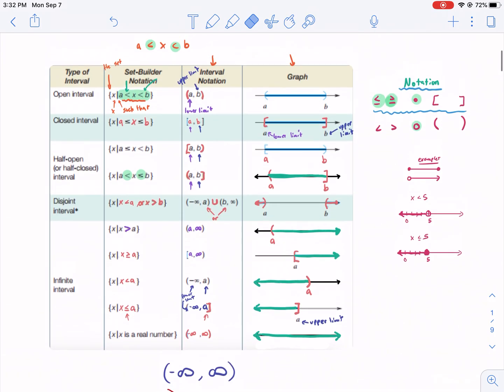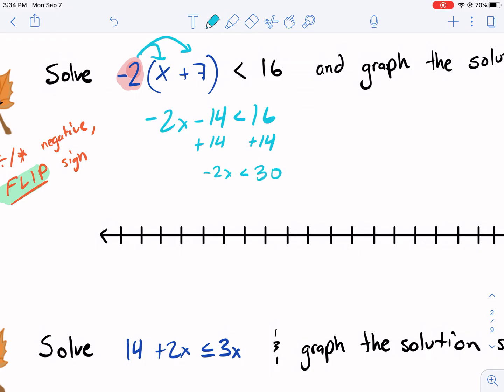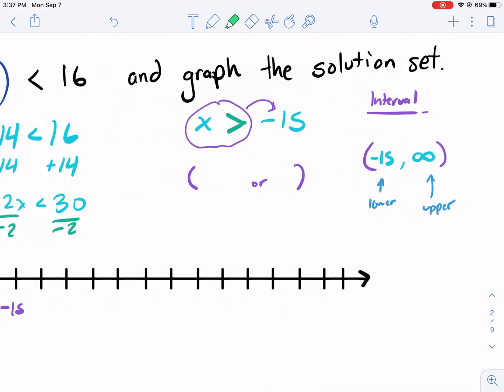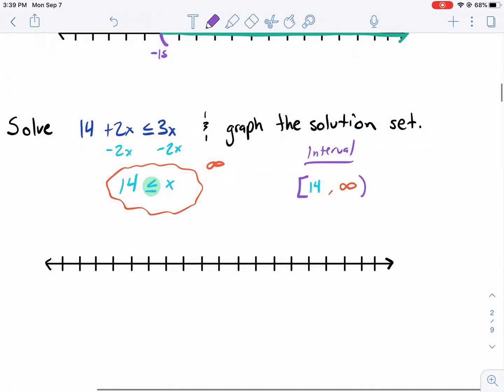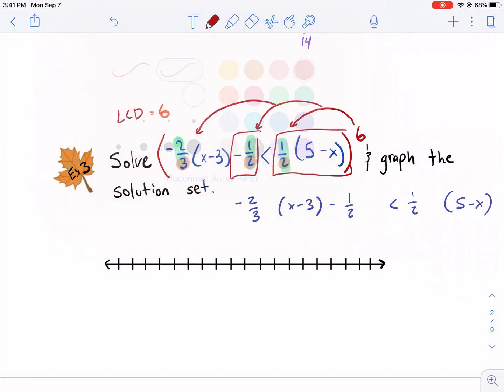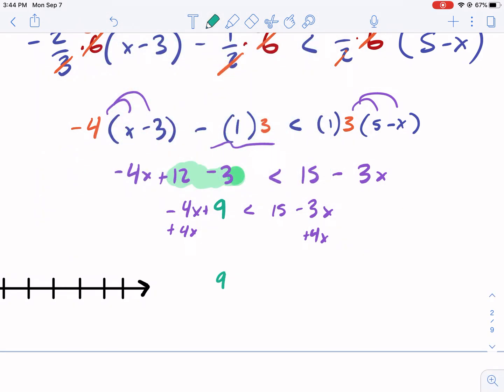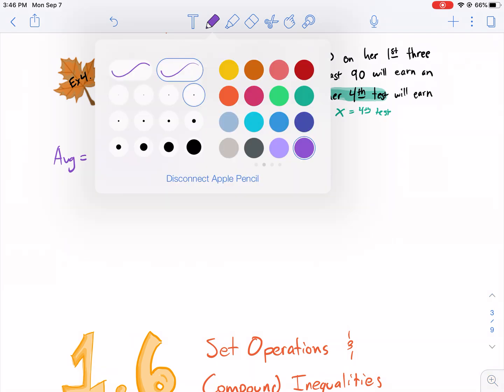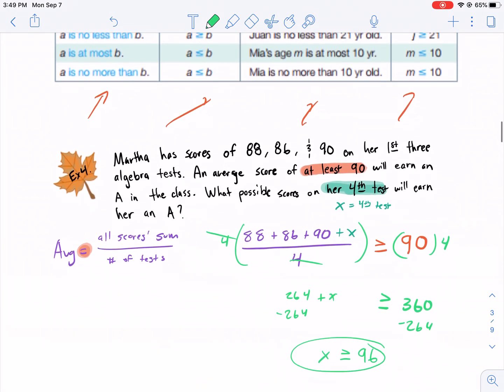Advanced Topics with Mr. West | Chapter 1.5 Video Notes Part 2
Linear inequalities in one variable Part 2